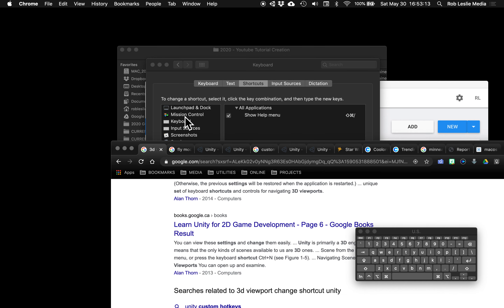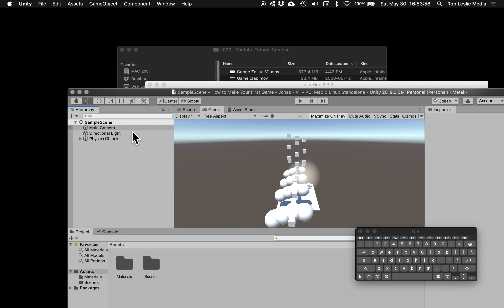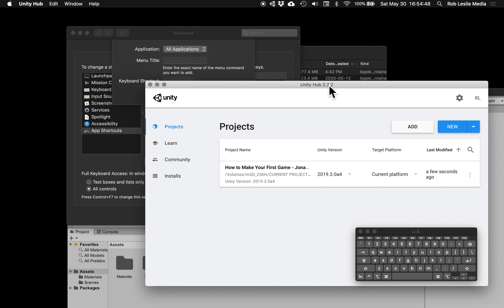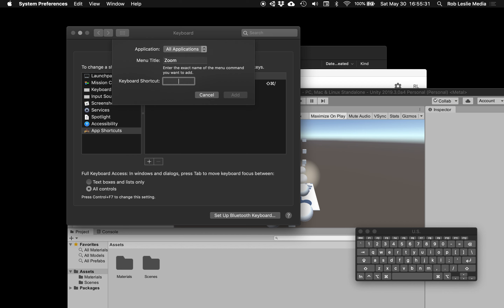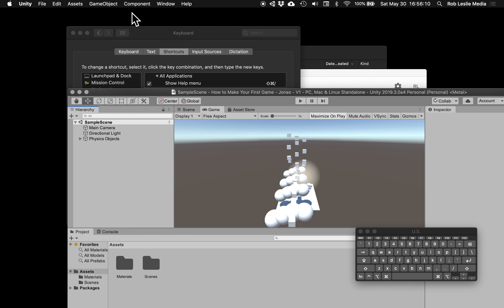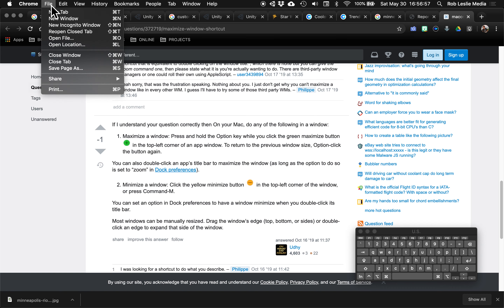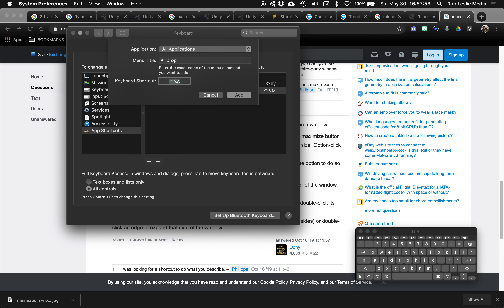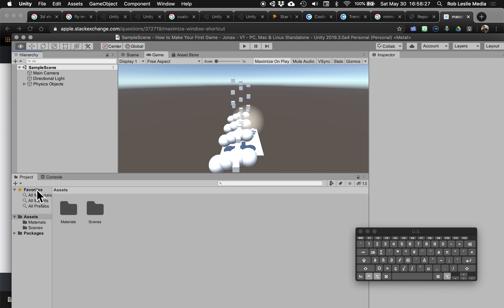Create Zoom Shortcut for Mac OSX Windows and Create Other Custom Shortcuts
Video I made to bring Clarity for creating custom Mac OS X Shortcuts

After a great deal of searching I created a tutorial to best describe how to do this. It just goes into the details of properly creating a shortcut and avoiding a conflict.

To sum it up without watching I created a Zoom shortcut using CTRL+OPTION+M

Hopefully this helps anyone that is currently as frustrated as I was trying to figure this out. Almost gave up. I was quite pleased to be able to figure out how to do this and create shortcuts for almost anything across OS X

Function control speed customization is my main digital priority.

Help for anyone looking to sharpen up their Mac OS X abilities with custom keyboard shortcuts. Primarily the ability to instantly Maximize a page which Apple calls "Zoom" for some bizarre reason.

What I tried searching before to no avail:

zoom shortcut mac osx

zoom minimize shortcut mac osx

zoom minimize shortcut mac osx -accessibility command+m